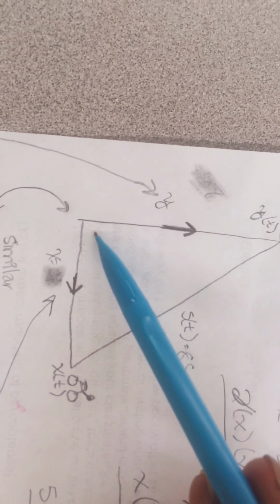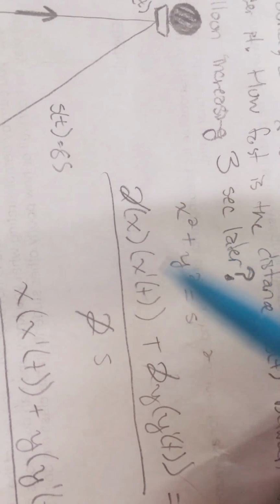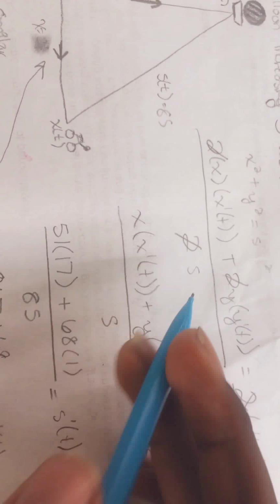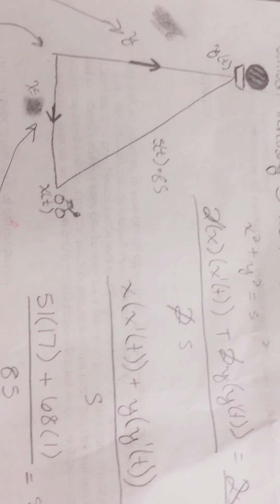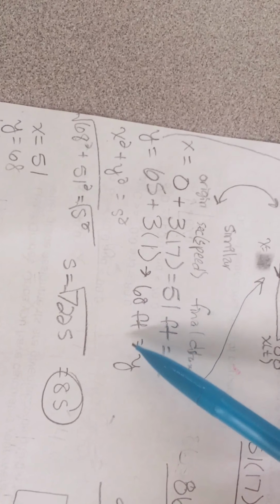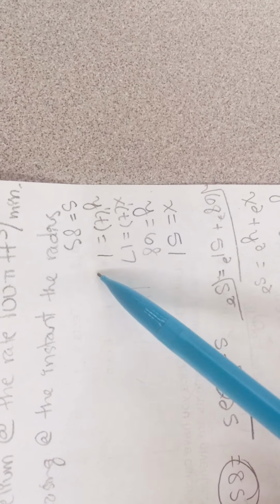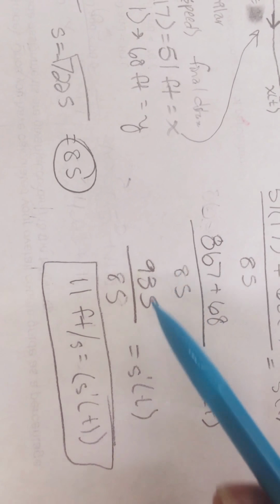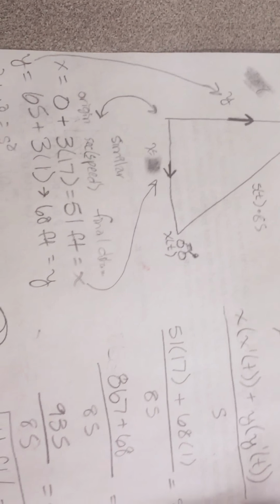Seminar Interactive Video #3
Well here you go.